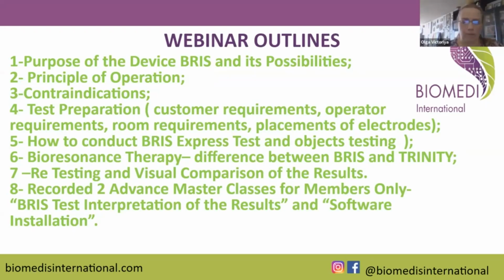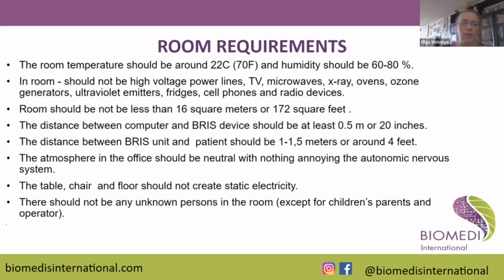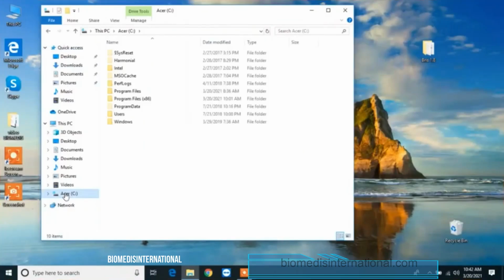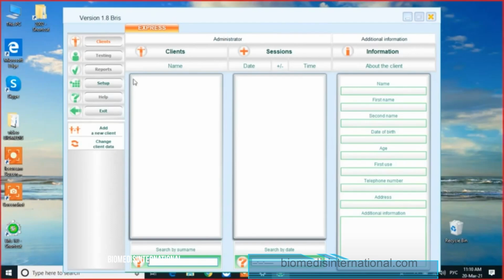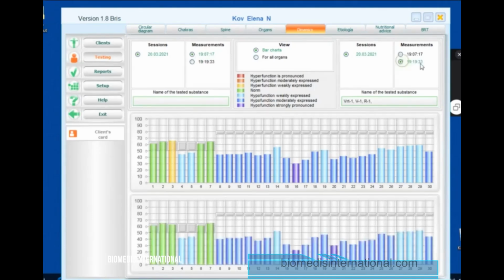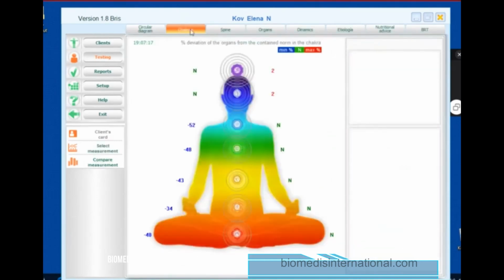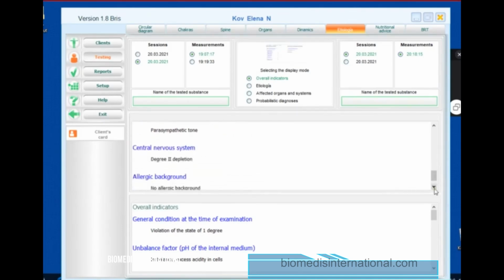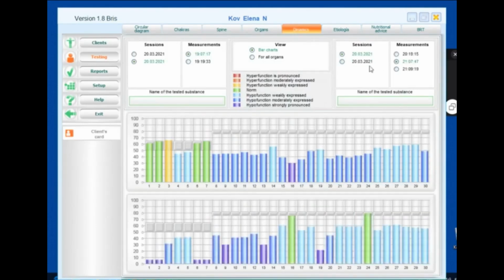HOW to Work with BRIS by Olga Victoriya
To learn more and buy biomedis devices go to biomedisinternational.com